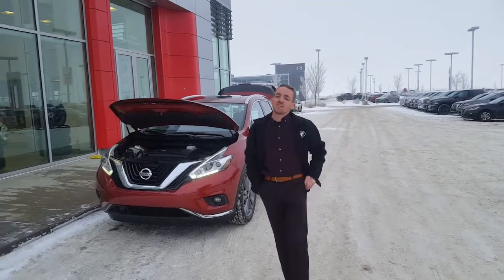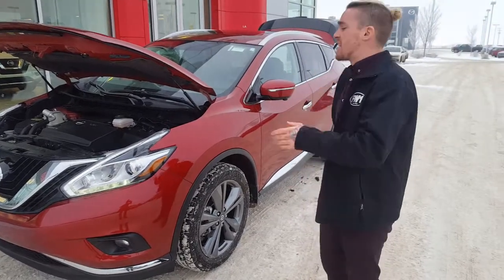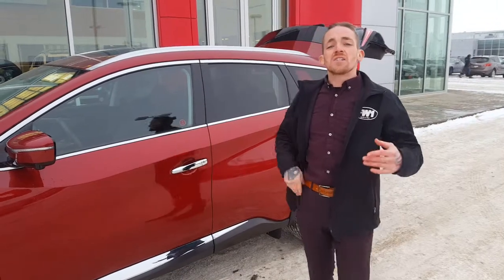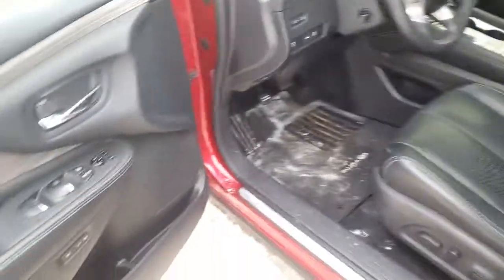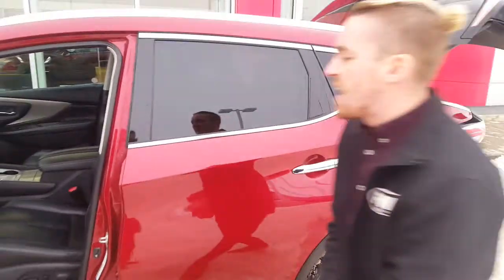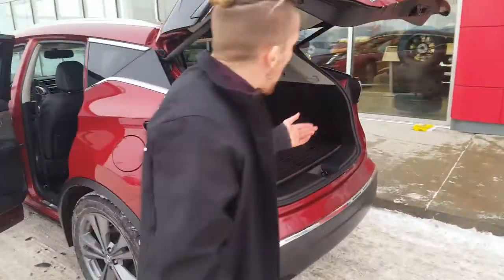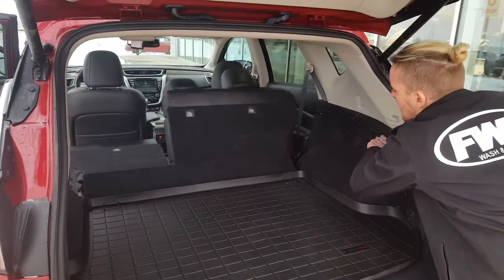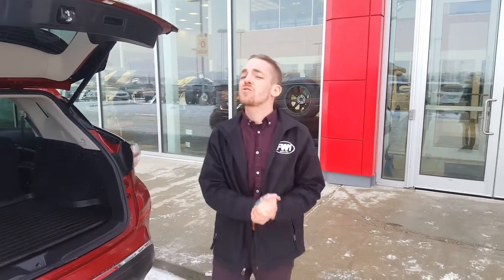Murano for your Other Half, Peter!